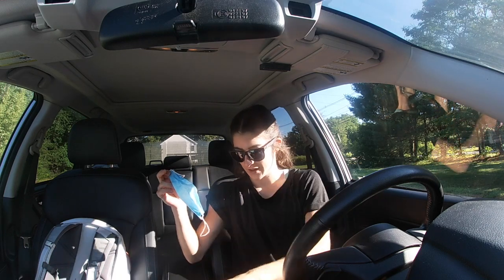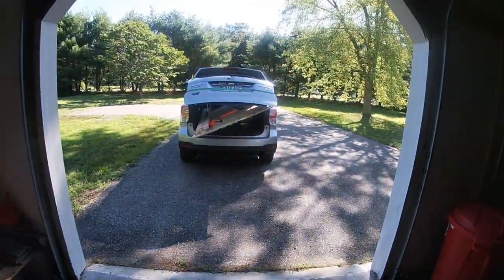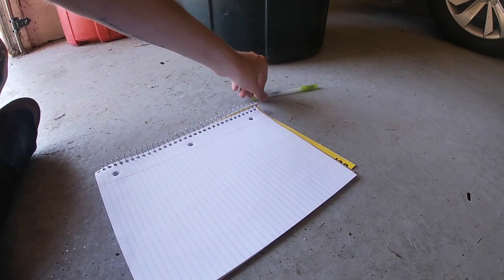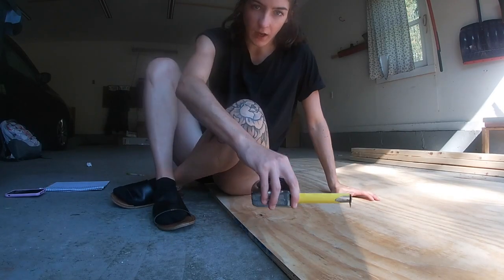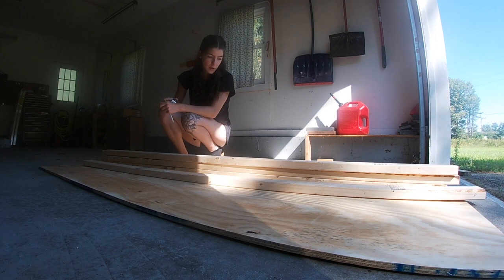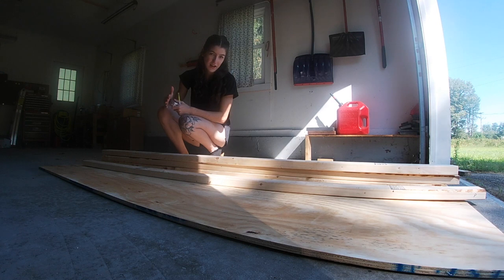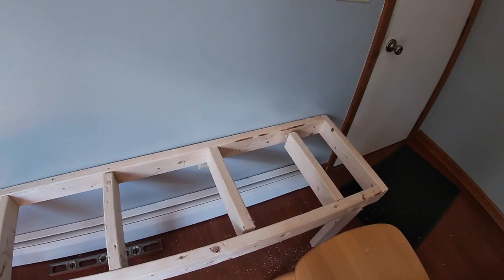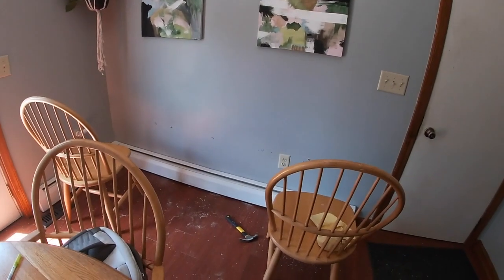Vlog - DIY Built in Dining Room Bench!!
Welcome to a different video! Over the past three days I had my had at attempting my first woodworking project in our first house! I made a 2x4/plywood bench/built in for our kitchen/dining area! There were more ups and downs than one vlog could handle, but I think it turned out pretty well!!

Although I did get so mad I cried and nearly threw everything out I somehow came to my senses and figured it out!

Measurements: 2x4 - 82” x2, 16”x2, 15”x4
Plywood - 86”x 20”
(TBH watch a professional and use their measurements instead 😅🤪)